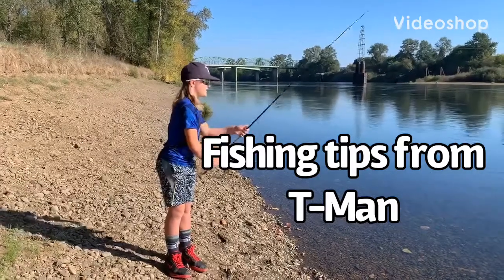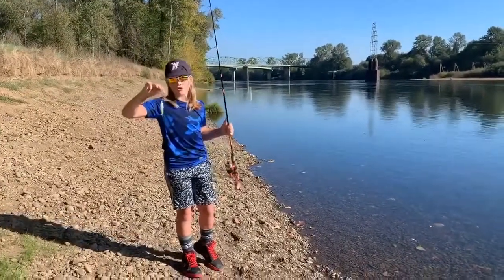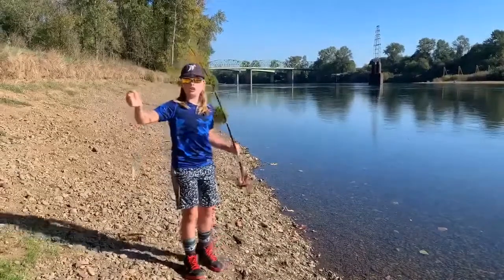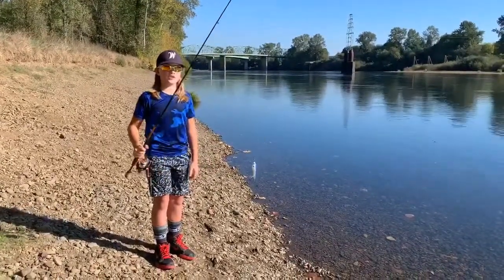Fishing tips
T-Man shares a tip to be successful while bass fishing.